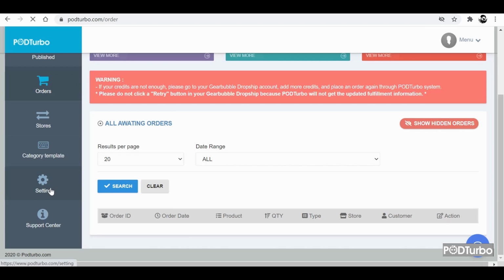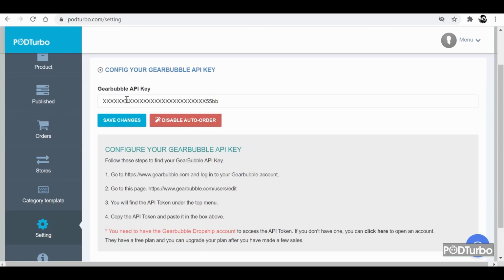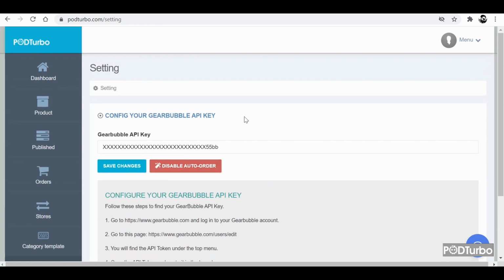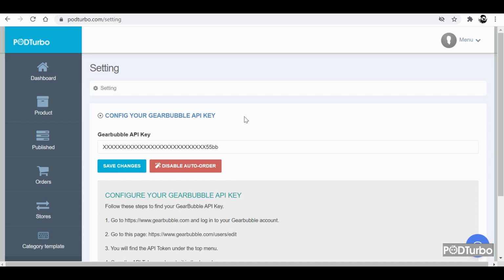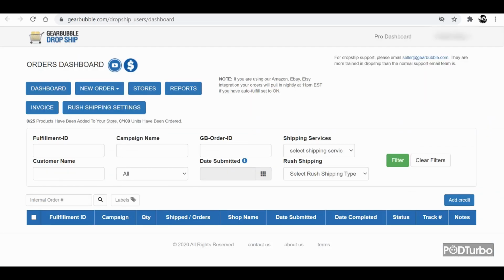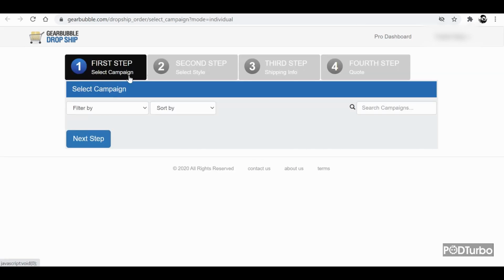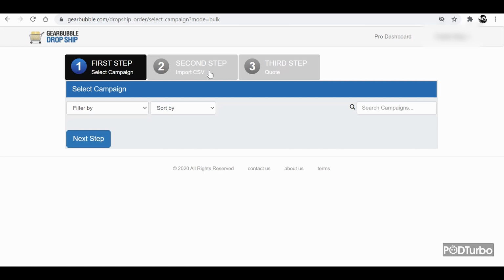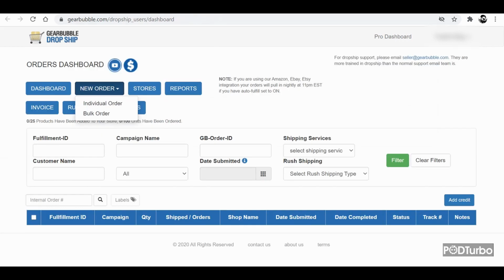PODTurbo Guide - What to do when you get a new order?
This video will show you what to do when you get a new order. You can enable the automated ordering function or place the order manually.